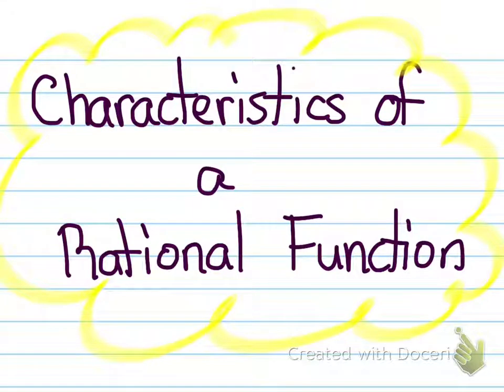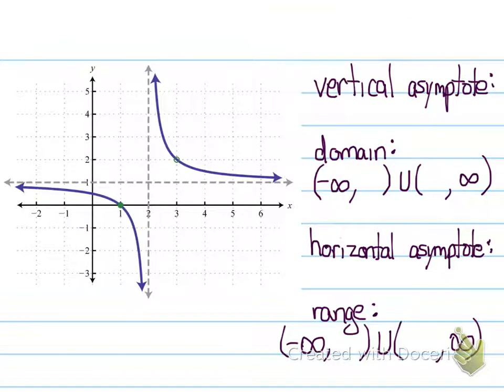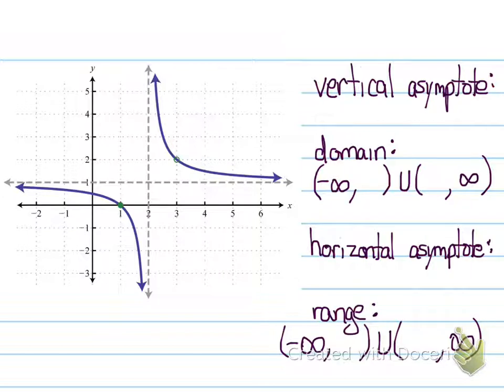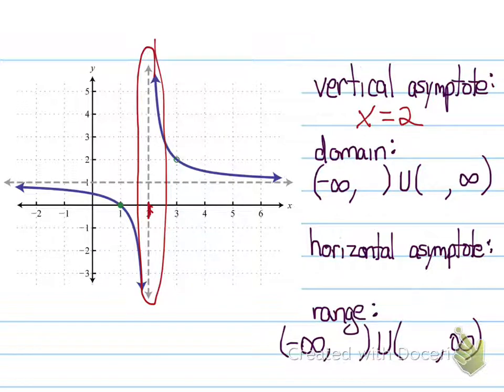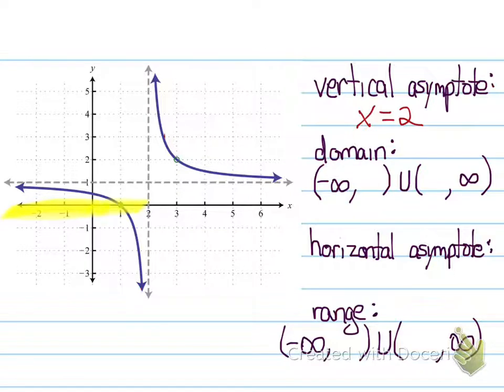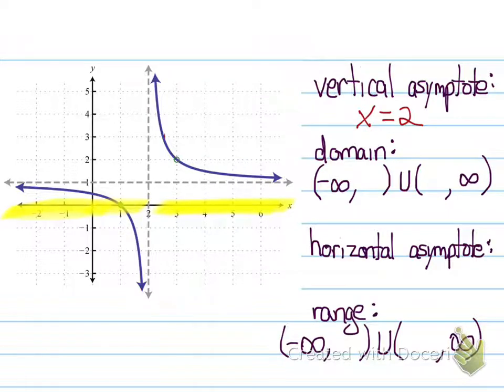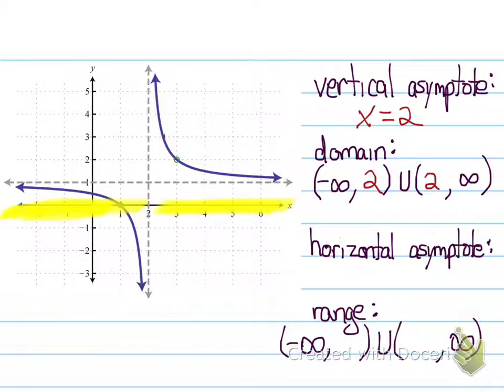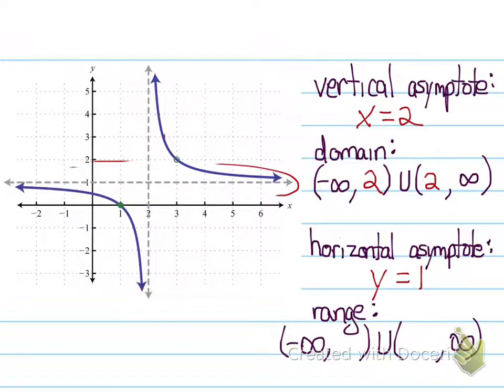Characteristics of Rational Functions (from graph)